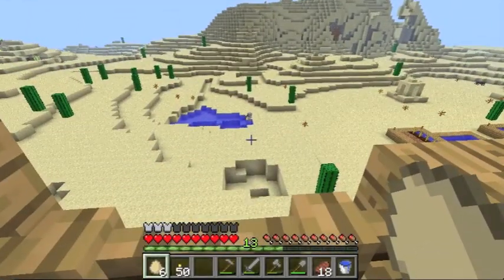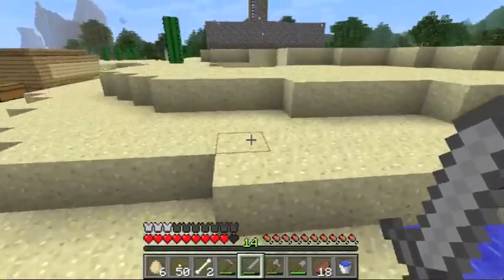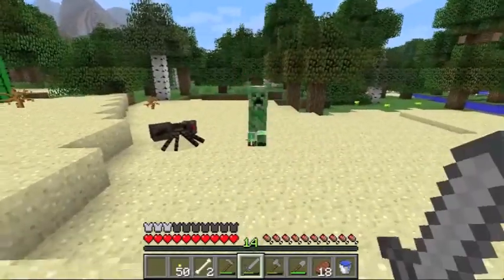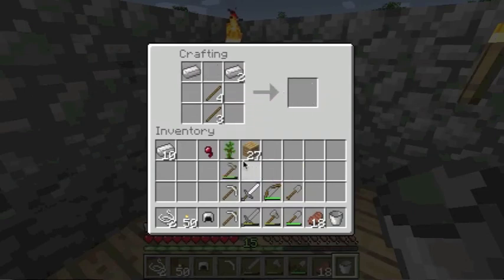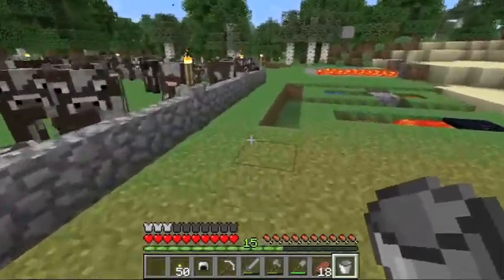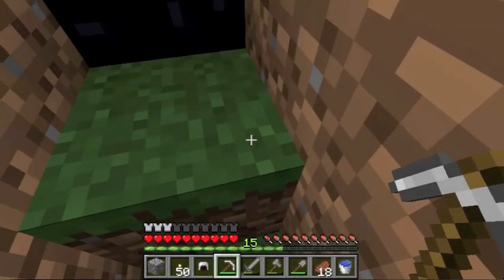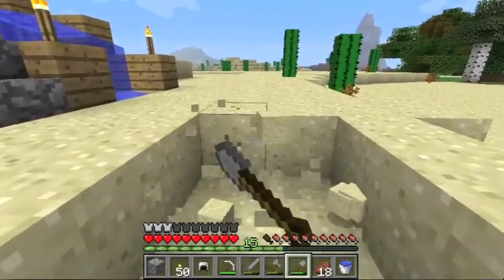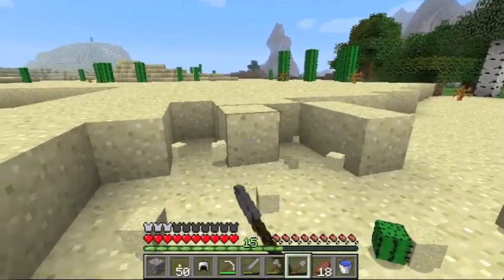Minecraft 1.17 - T.N.A. - Getting ready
Video's are getting a little lame, time to step it up! Head into a mine and try to survive for a few days. Then onto expanding the house!!